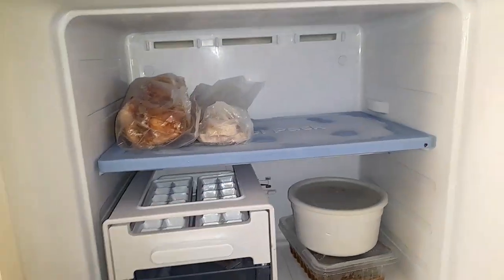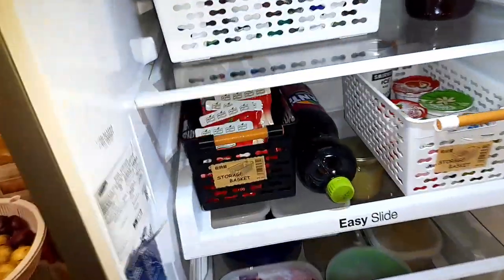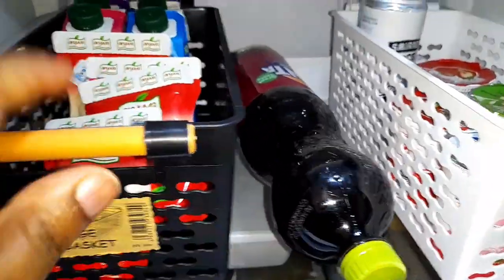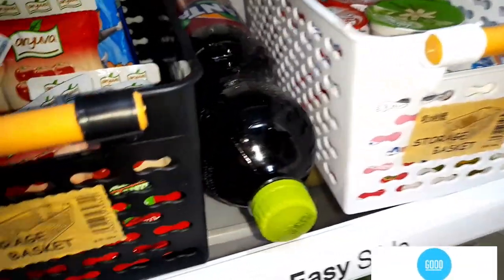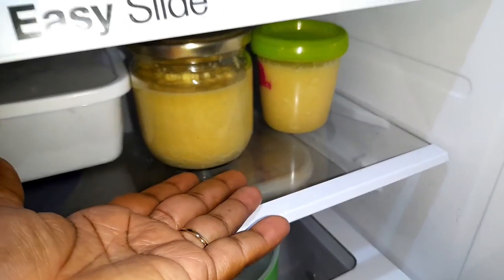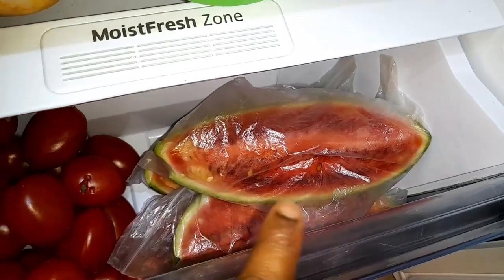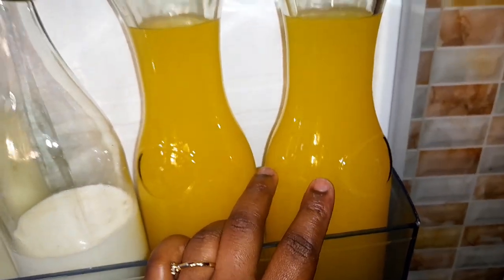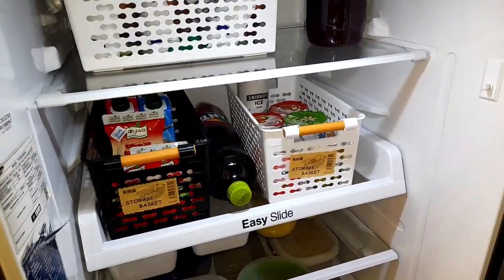FRIDGE ORGANIZATION: :ULTIMATE FRIDGE ORGANIZATION IN 5 EASY STEPS!//CLEAN AND RESTOCK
Hi fam welcome to todays video   FRIDGE ORGANIZATION: :ULTIMATE FRIDGE ORGANIZATION IN 5 EASY STEPS!//CLEAN AND RESTOCK.In todays video am sharing with you how I organize my fridge in 5 easy steps that makes organizing easy.